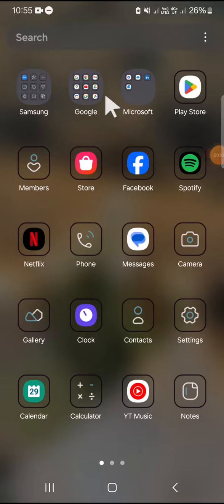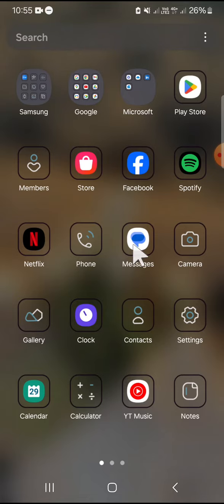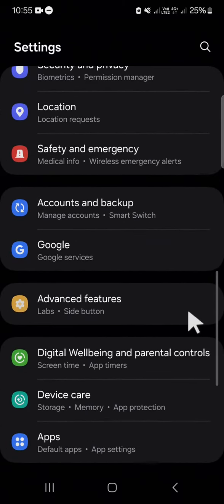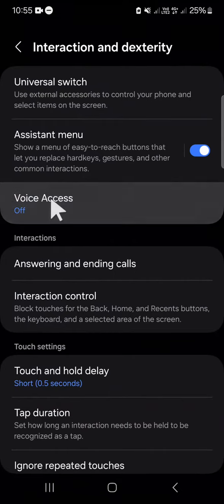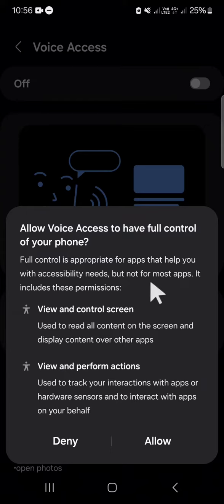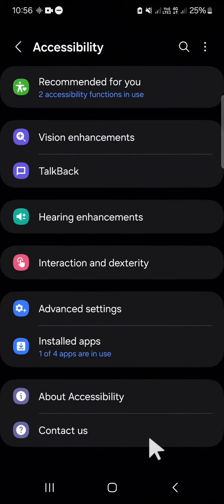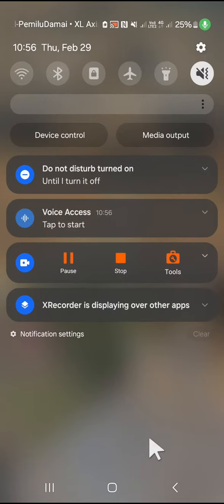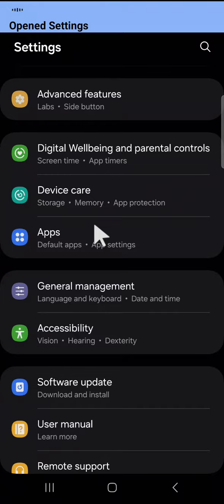~ Voice Access Magic: Take Full Control of Your Android Handsfree!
Unlock the full potential of your Android device with our latest tutorial on mastering Voice Access! In this video, we guide you step-by-step on how to take complete control of your Android handsfree, making your smartphone experience more convenient and efficient.

🎙️ Voice Access Mastery: Handsfree Control Tutorial

Are you tired of fumbling with your phone while on the go? Ever wished you could navigate your Android device effortlessly with just your voice? Look no further! Our detailed tutorial will show you exactly how to activate and utilize the Voice Access feature on your Android device, providing you with a handsfree experience like never before.

🔗 Key Steps Covered:

Activate Voice Access in your Android settings.
Explore the interaction and text-to-speech options.
Follow our demonstration on using voice commands effectively.
Unlock hidden features for seamless handsfree control.
Enhance your Android experience with this game-changing feature.
🚀 Revolutionize Your Smartphone Experience:
Say goodbye to the traditional touch-and-scroll routine! By integrating Voice Access into your Android, you'll discover a whole new level of efficiency. Imagine navigating through your device, accessing apps, and even going home, all with simple voice commands.

Voice Access
Android handsfree control
Voice command tutorial
Android settings
Handsfree navigation
Smartphone efficiency
Follow along with our tutorial, and you'll be amazed at the possibilities Voice Access unlocks for you. Don't miss out on this game-changing experience! Ready to elevate your smartphone game? Let's dive in together! 🚀